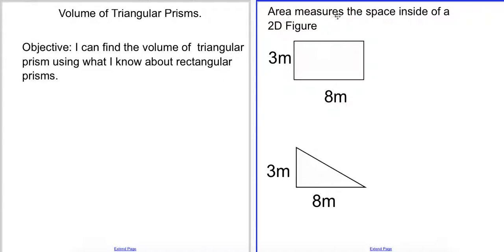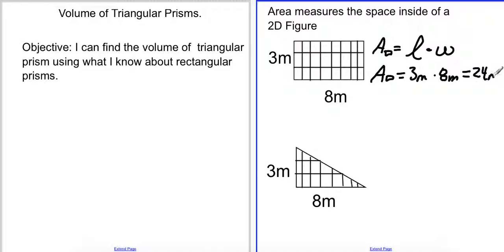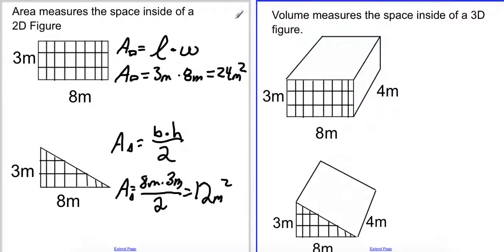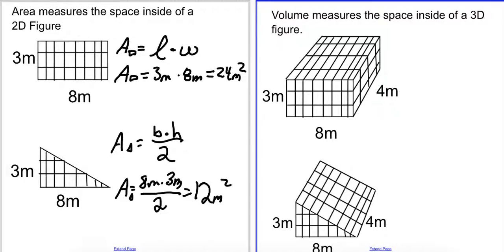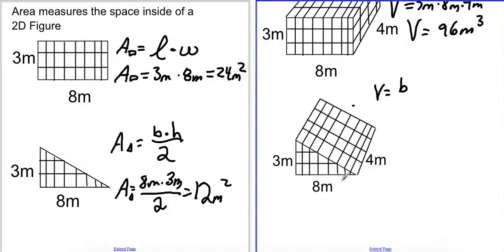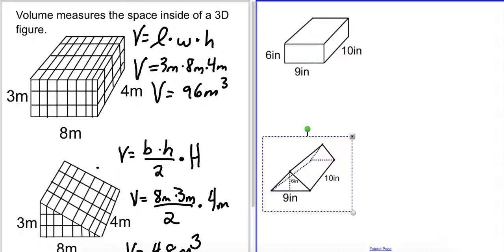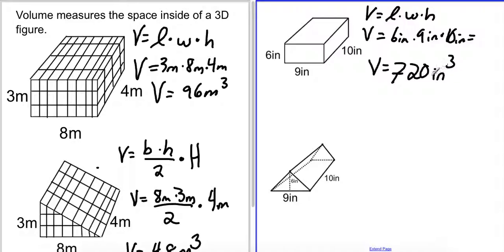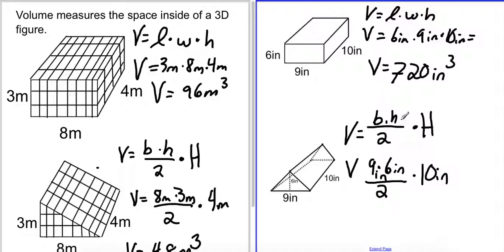Voume of Triangular Prisms